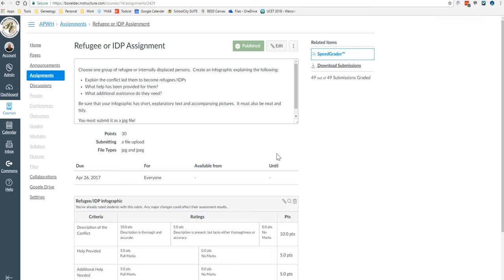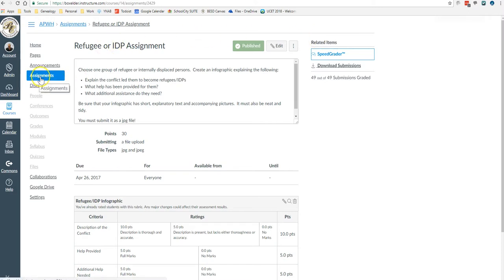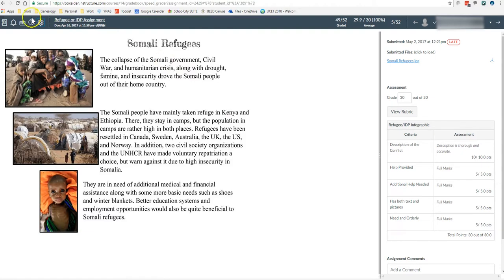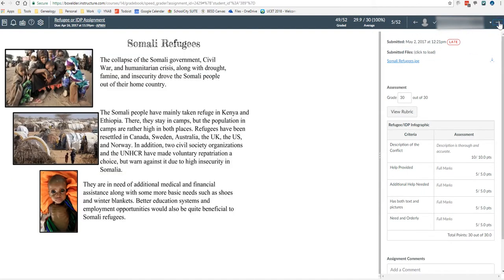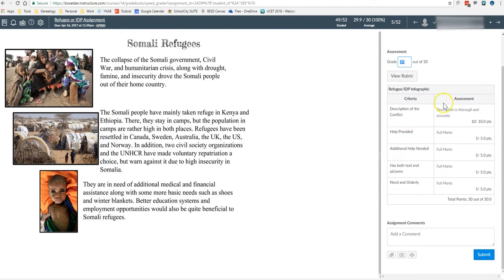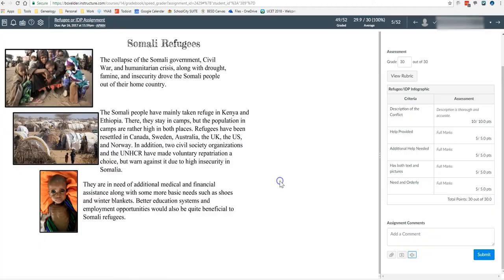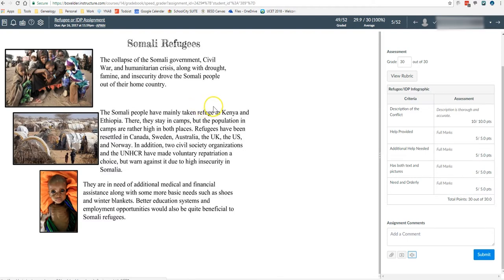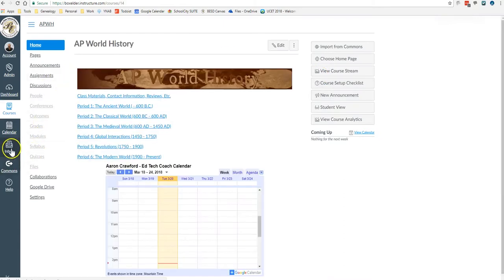Canvas - Using SpeedGrader